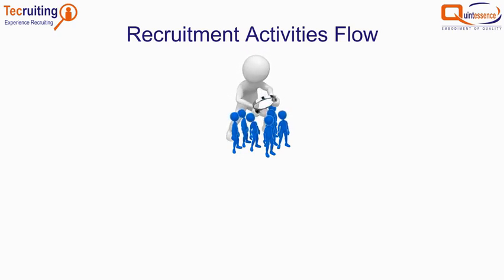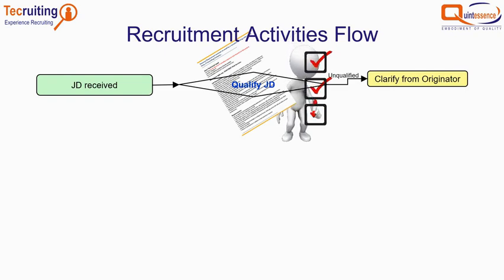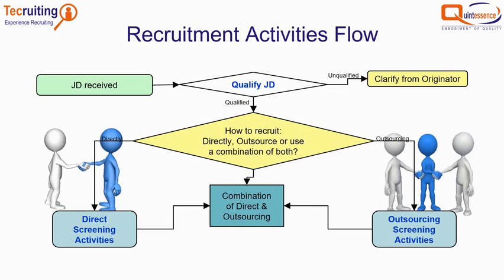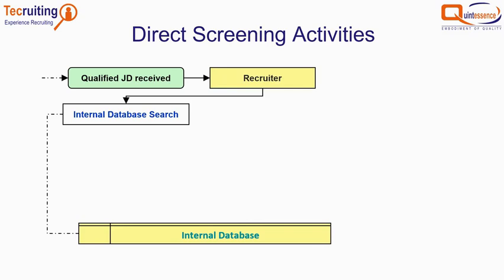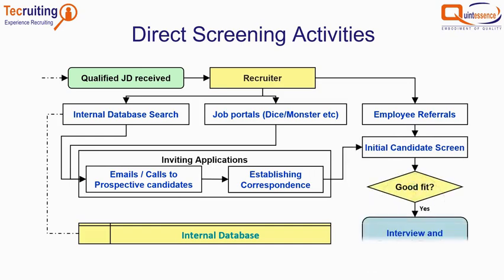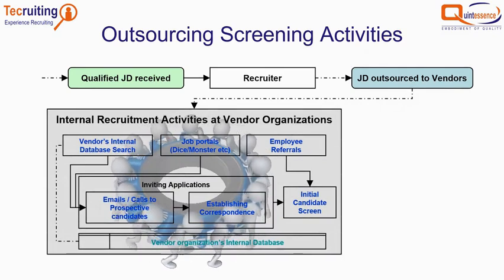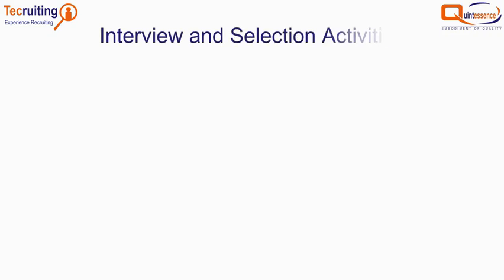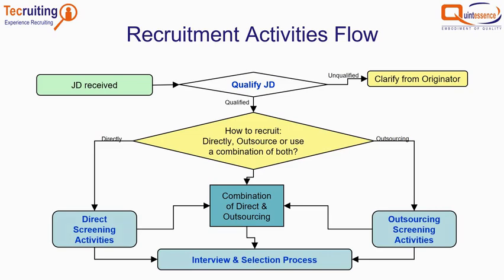Module 4.3 - Recruitment Activity Flow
Video lecture covering the topic "What is Recruitment Activity Flow"?